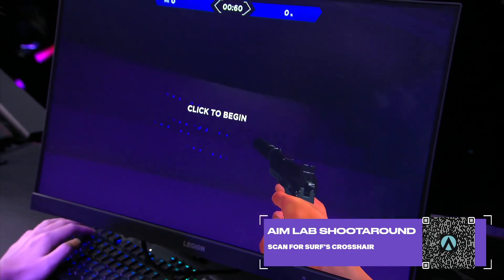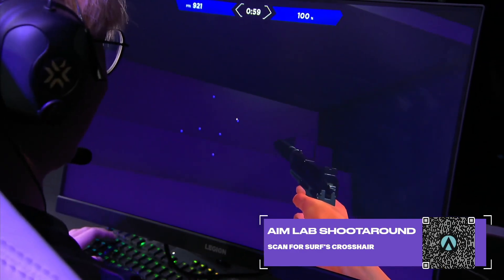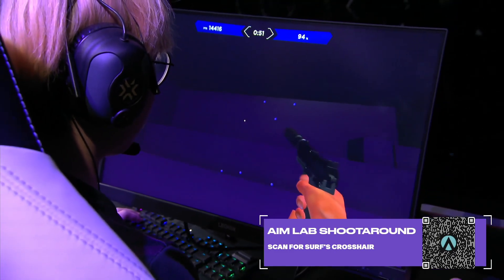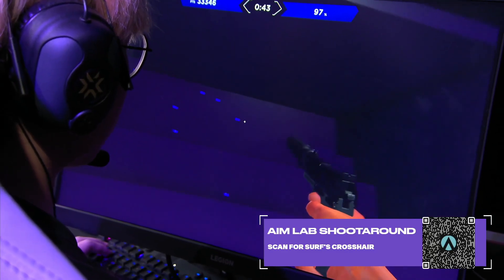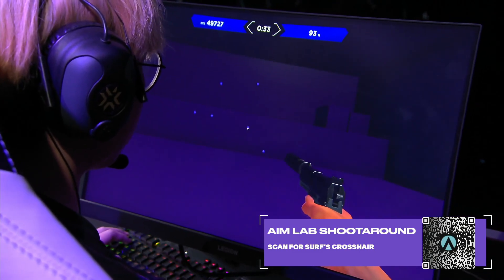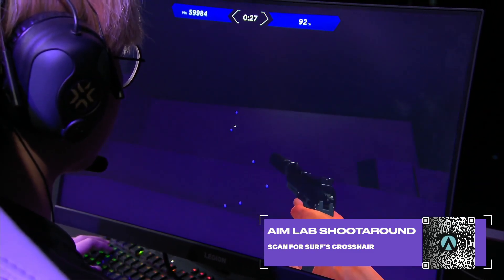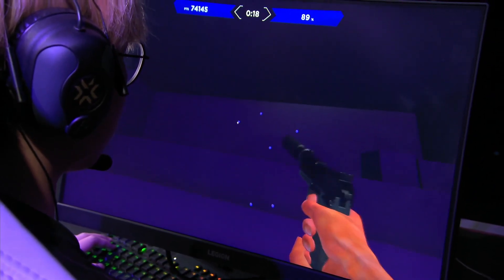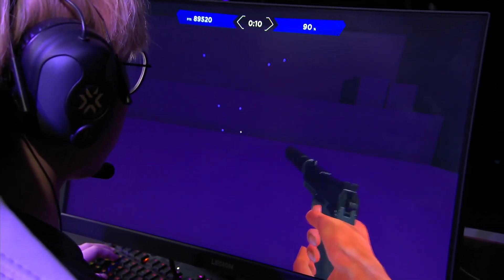XIA Surf warmup on VCT Masters Copenhagen 2022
XERXIA vs NORTHEPTION - VCT Masters Copenhagen 2022 – Group Day 3